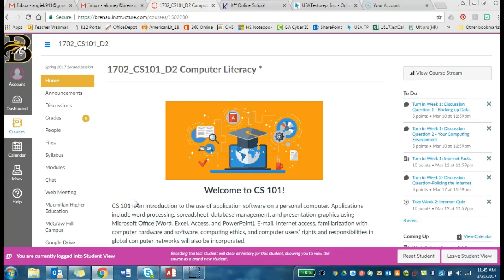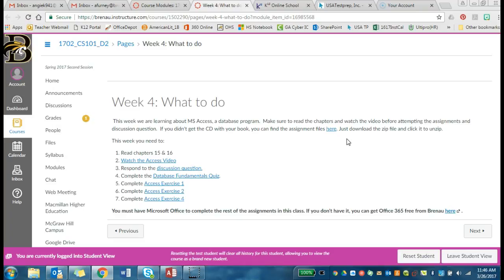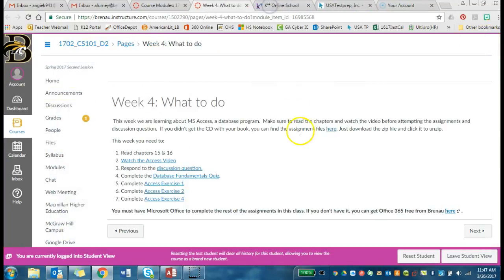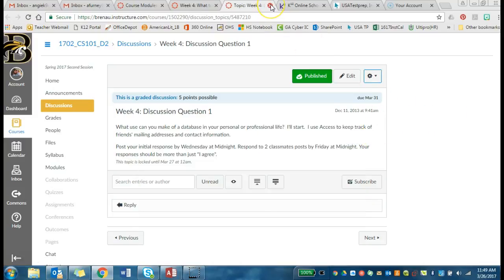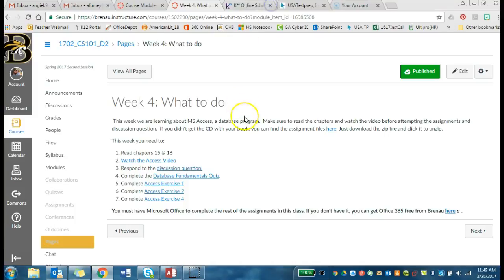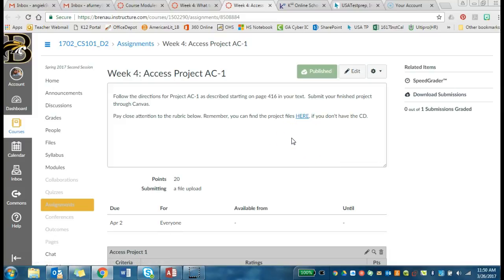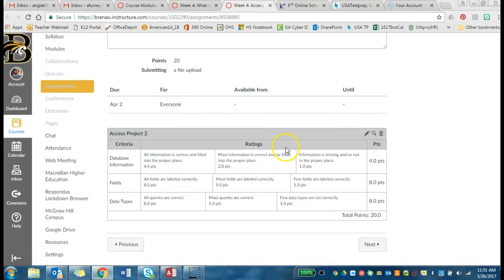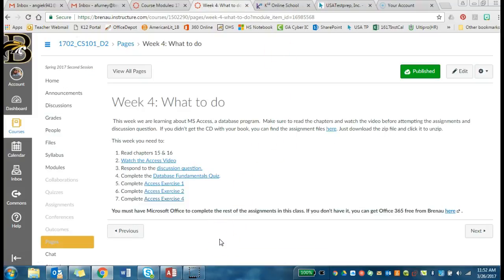CS101 Week 4